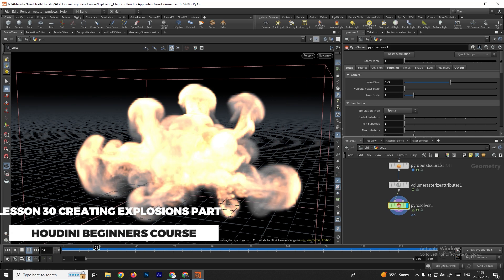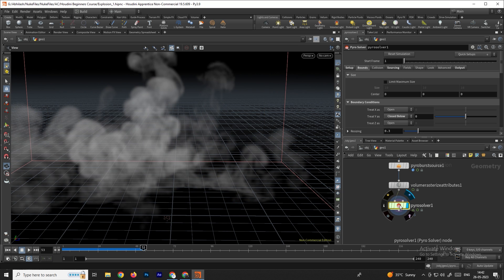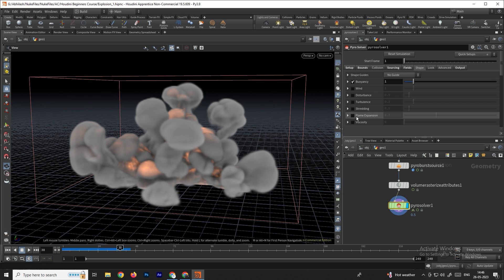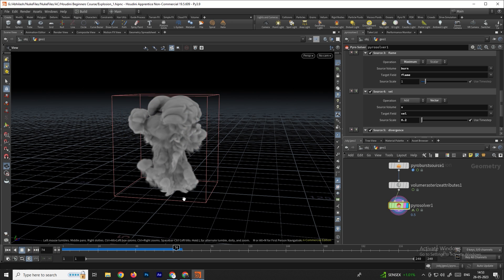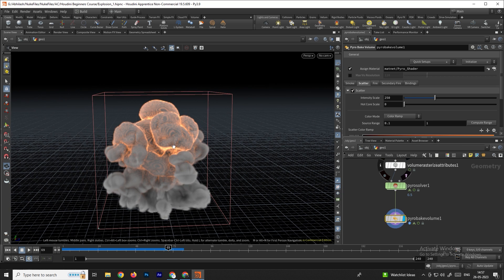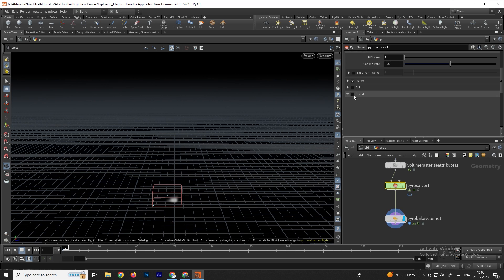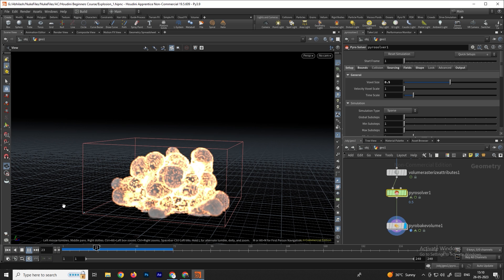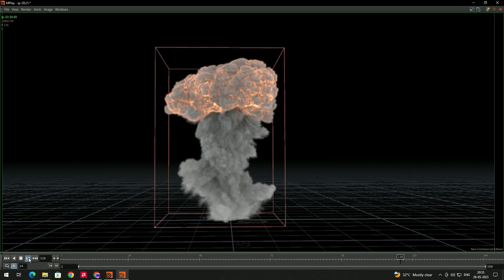Taking Your Fire Explosions in Houdini Fx to the Next Level: Part 2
In this video we will see some adjustments in the simulations and will refine the explosion